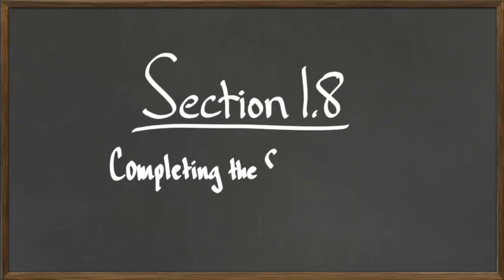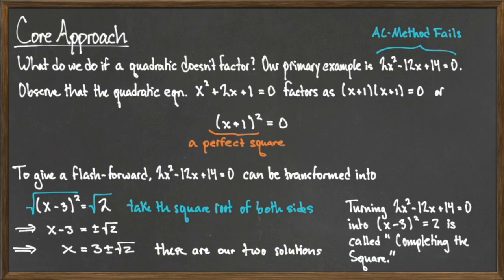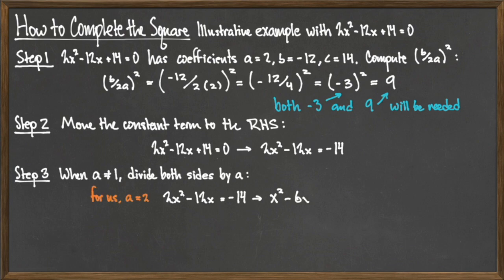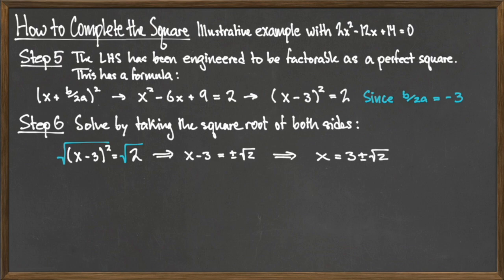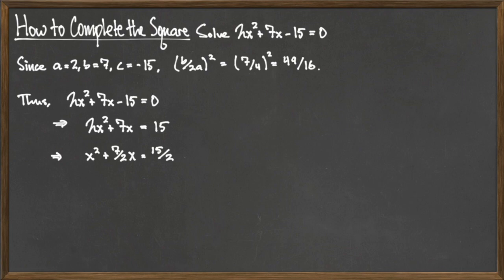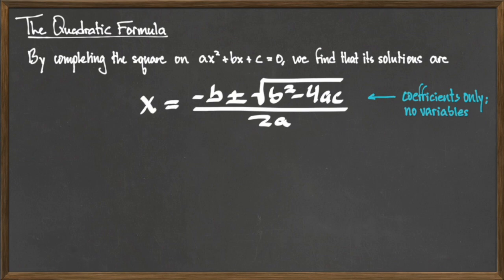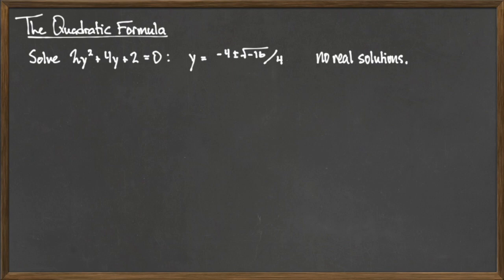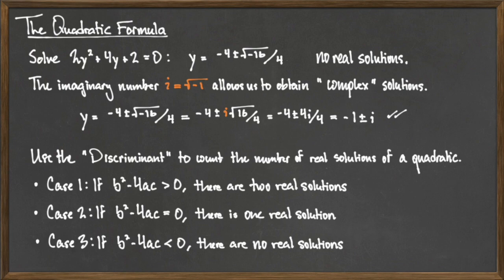Section 1.8 (Part 2 of 2) Completing the Square and the Quadratic Formula